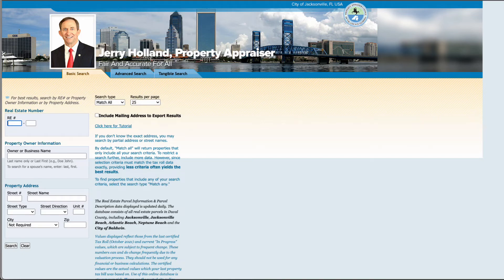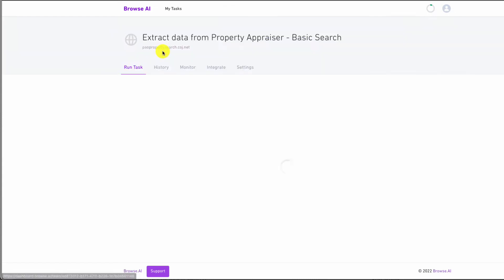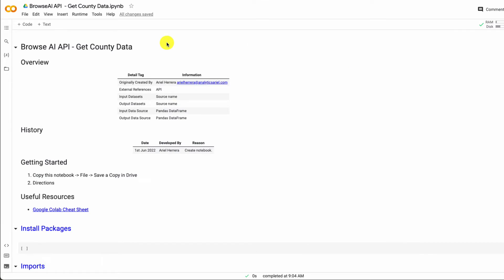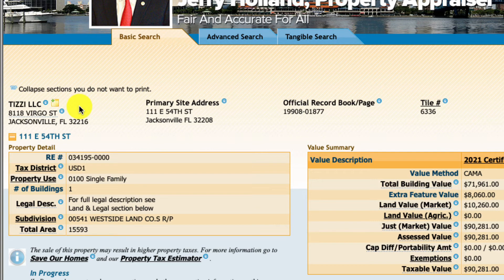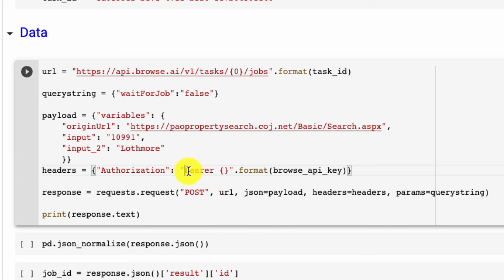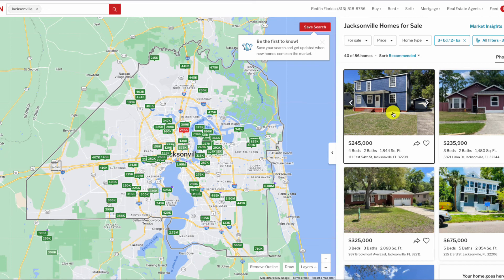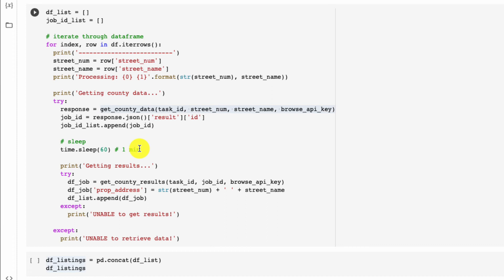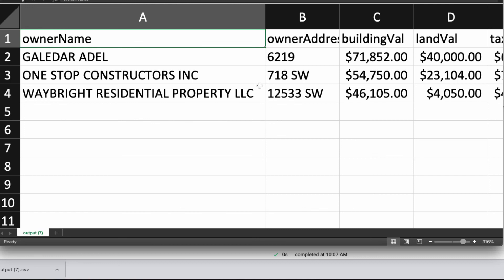How to Web Scrape County Data Using using Python with Browse AI | Part 2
How we web scrape county data for a list of properties? In this video, we continue part 1 (building a web scraping bot with no code) by getting owner information and property assessment values with Python.

Timestamps for your convenience:
0:00 Intro
0:55 Overview
2:06 Browse AI
3:52 Set Up Rest API
4:52 Dataset